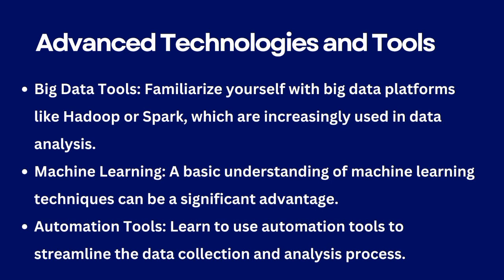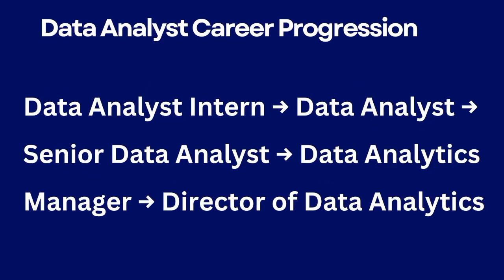Roadmap to BECOME a Data Analyst Expert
As data generation continues to rise, the role of a data analyst has become increasingly important. To pursue a career as a data analyst, you must acquire specific skills and follow a series of steps. In this guide on how to become a data analyst, you will gain a comprehensive understanding of the necessary steps, discover the essential skills for the role, and move closer to achieving your goal of becoming a data analyst.